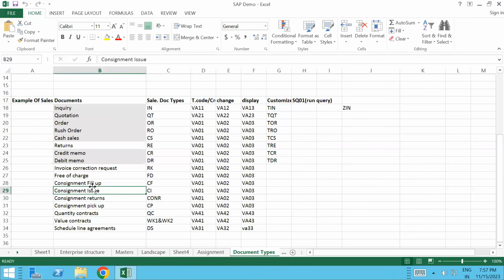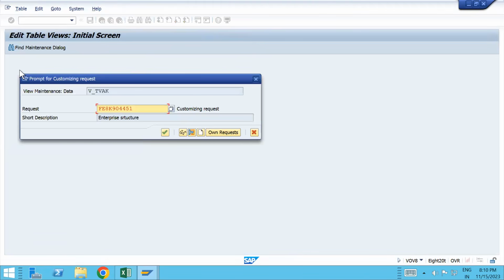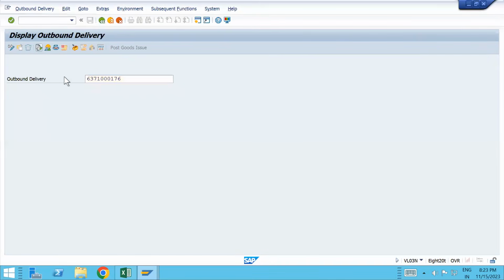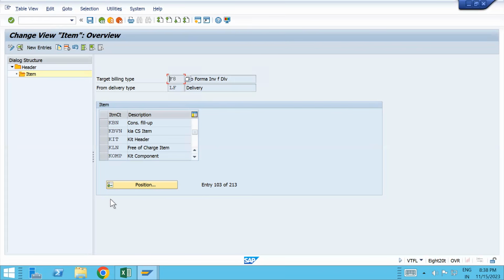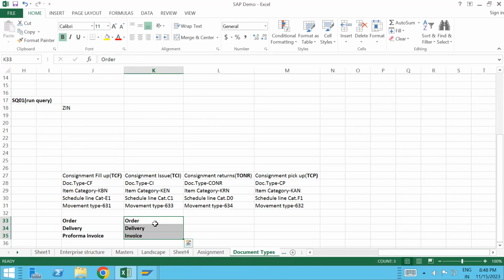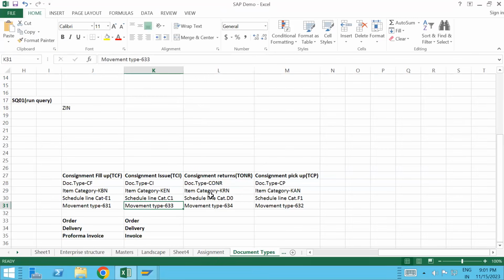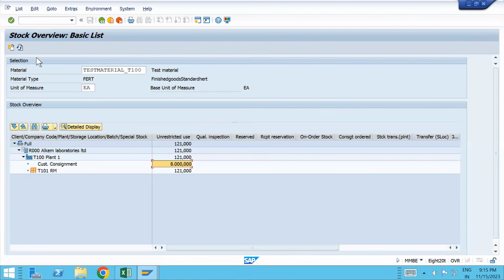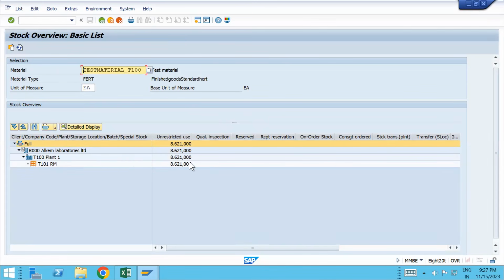SAP SD Consight process